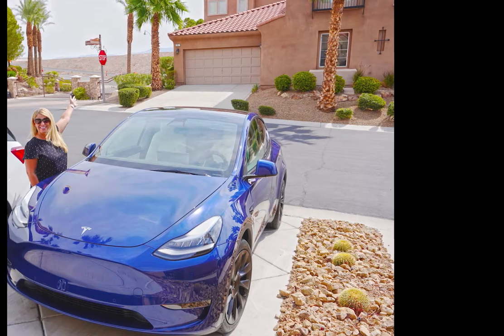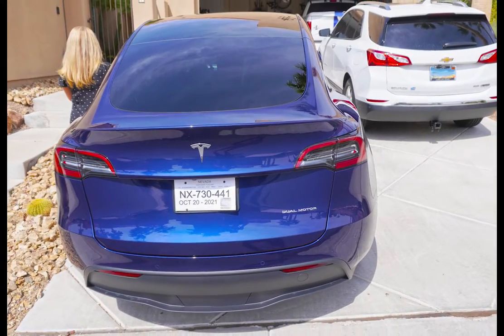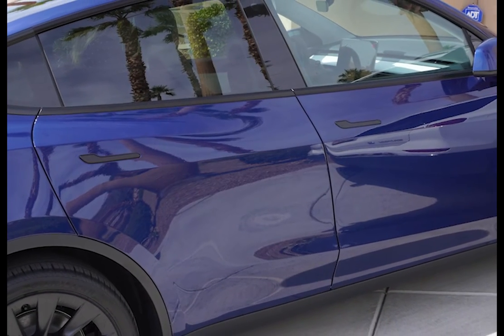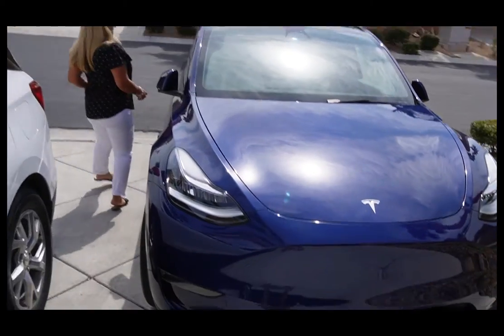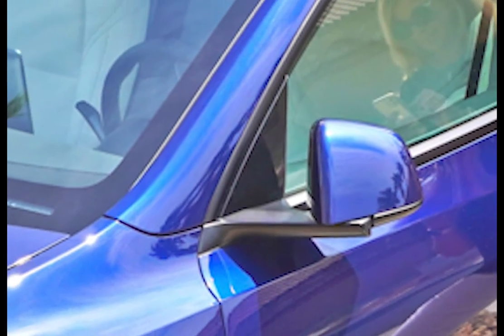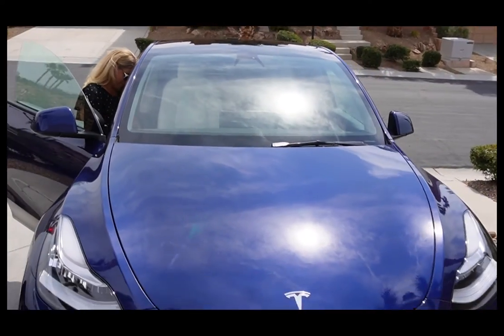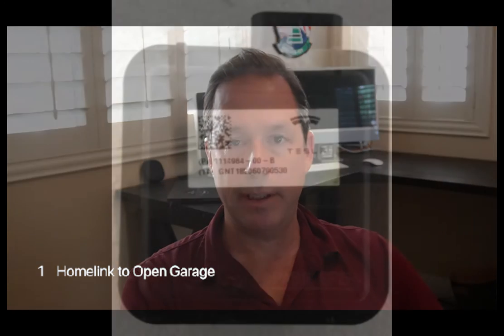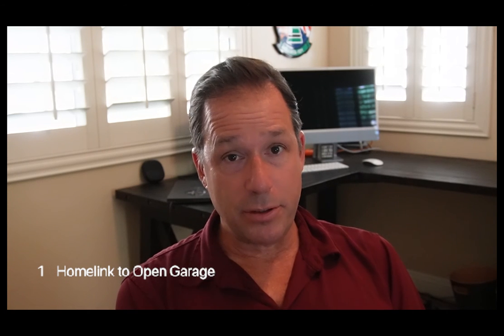We Bought a Tesla 5 Things We Learned You Should Know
We bought a shiny brand new Model Y Long Range Tesla.  We researched EVs and decided on the Model Y.  Even with all the research we learned 5 things that are important to consider and be prepared for when buying a new Tesla so we share those with you here.